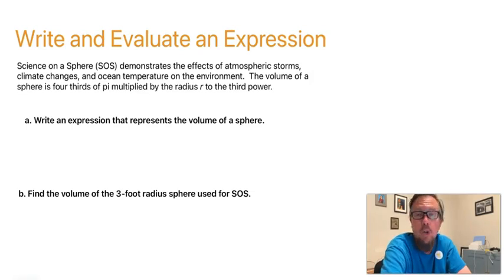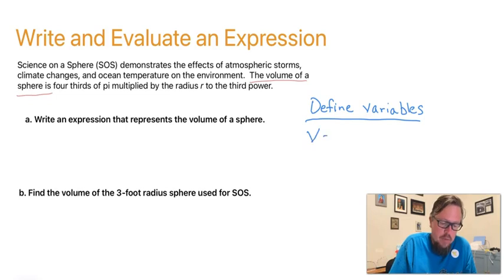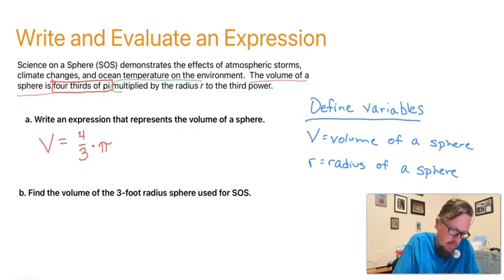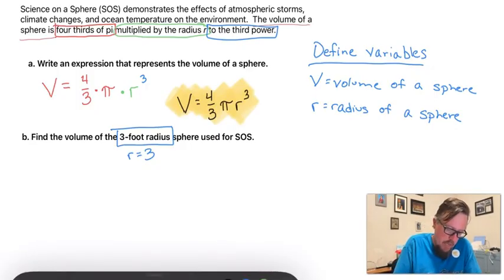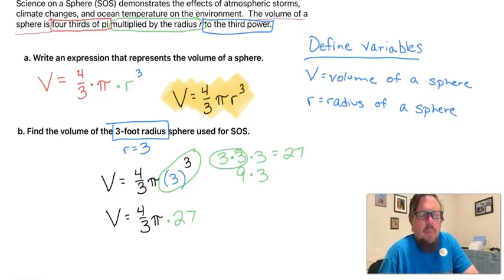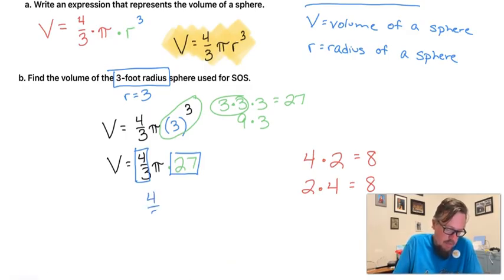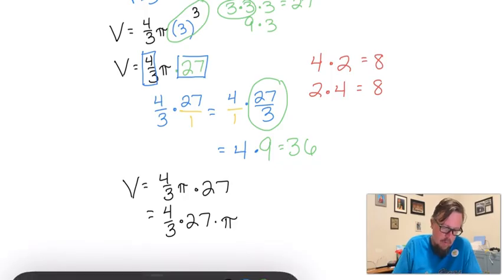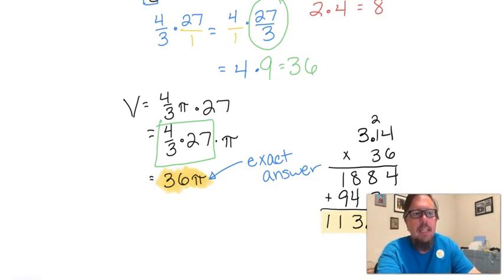1.2.5 Order of Operations: Write and Evaluate an Expression